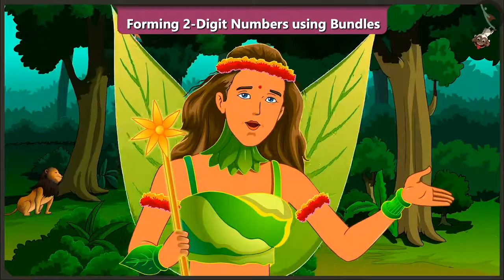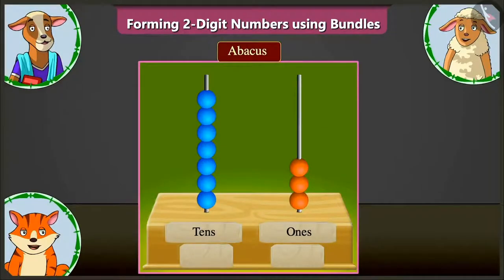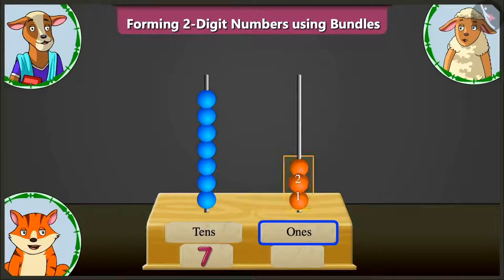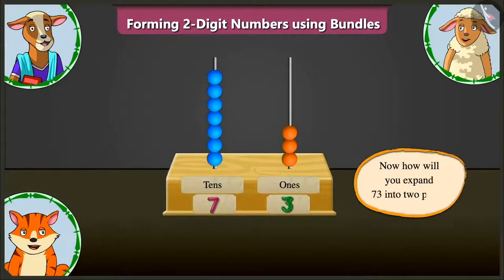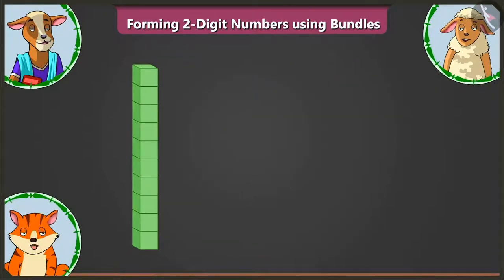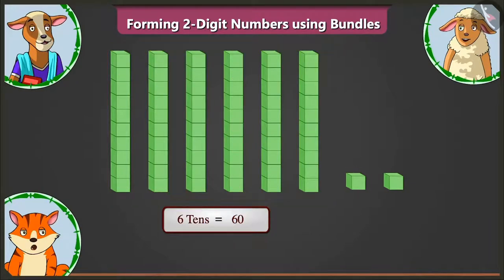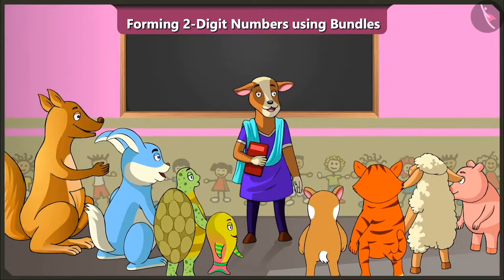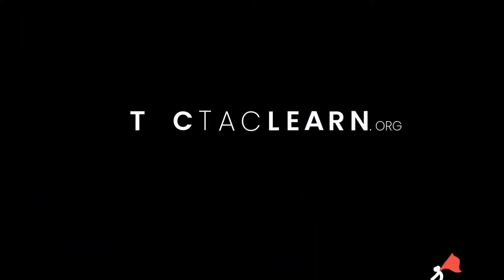Forming two digit numbers using bundles | Part 2/3 | English | Class 2